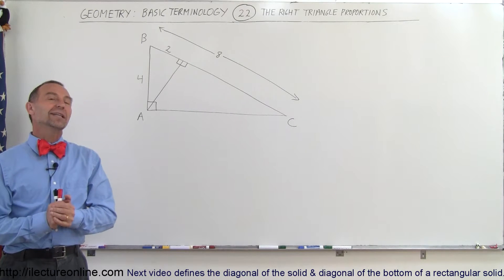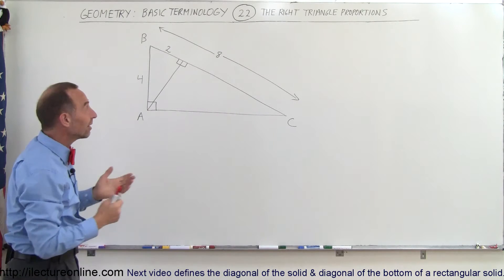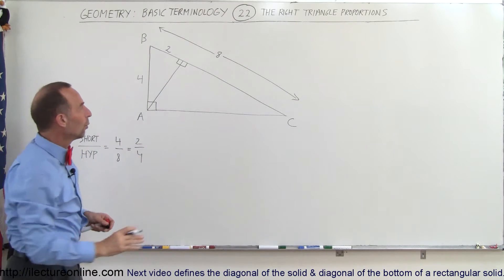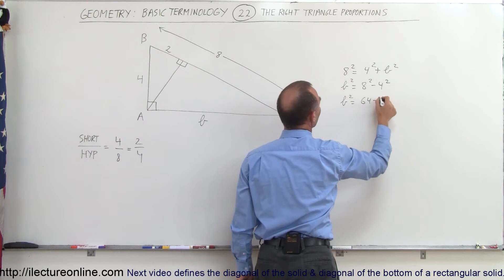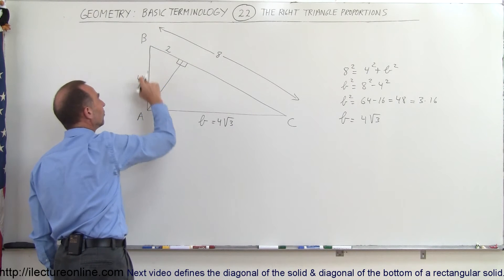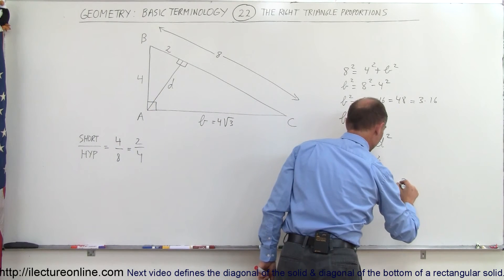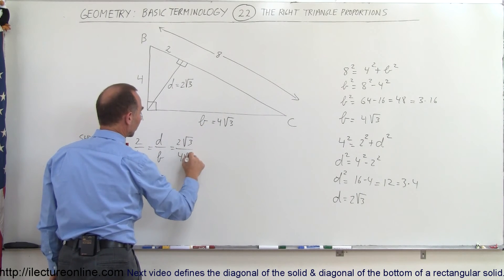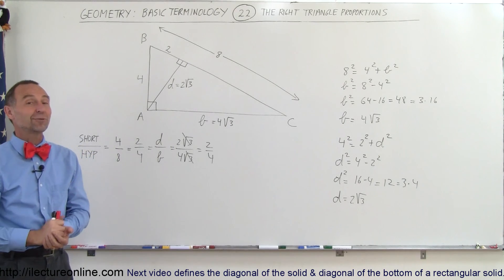Geometry - Basic Terminology (22 of 36) Proportions of the Right Triangle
In this video I will show and calculate the proportions of a right triangle.